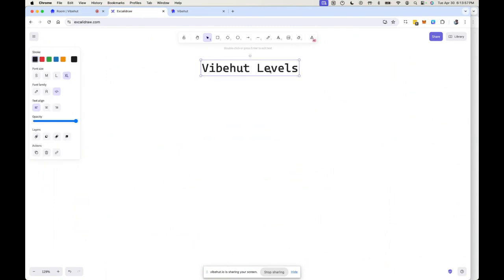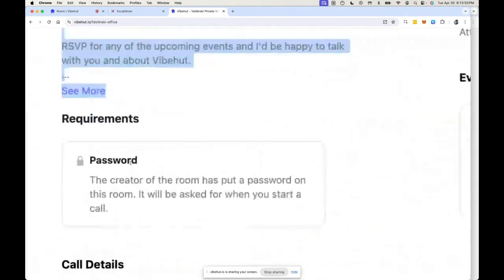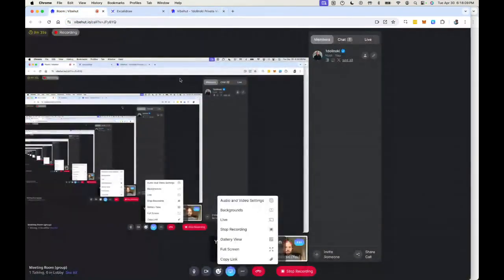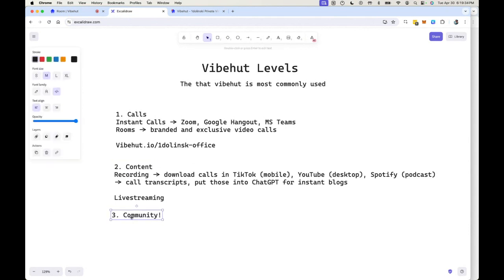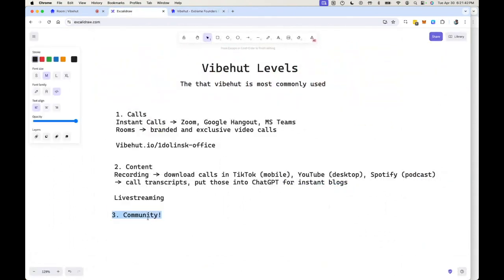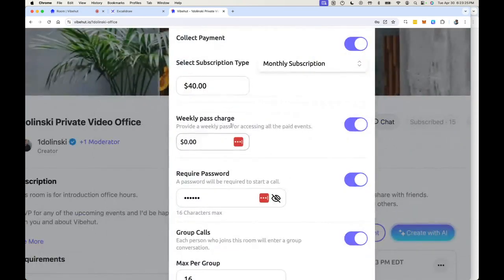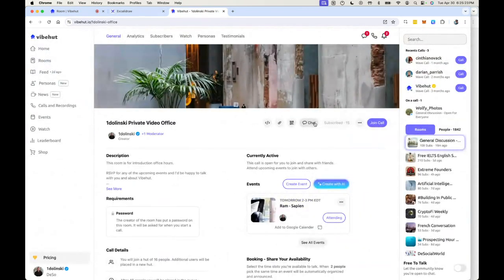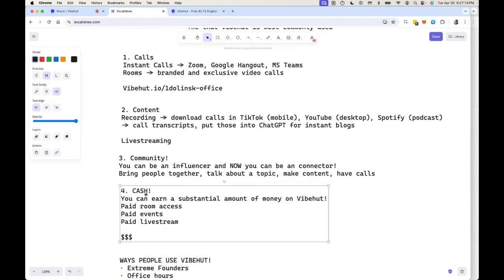Your New Way to Earn Online: Connector, Content, CASH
Vibehut is your premier video call platform. You can use it to:

1. Host calls in a branded video call room
2. Record content and livestream to any social platform
3. Build an exclusive video call community.
4. Earn by hosting pay to access rooms, paid events or pay to watch videos.

In this video, Chris, goes through the major features of Vibehut.io.

Questions? Here to help!
or message him on Vibehut.io/@1dolinski